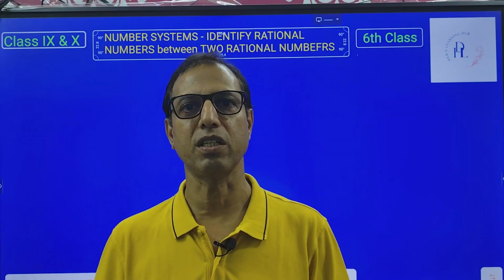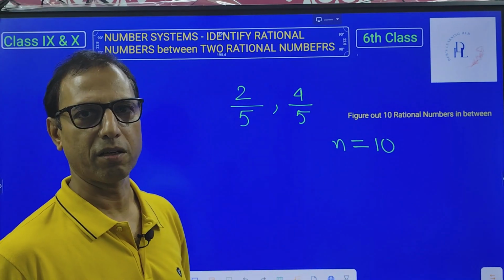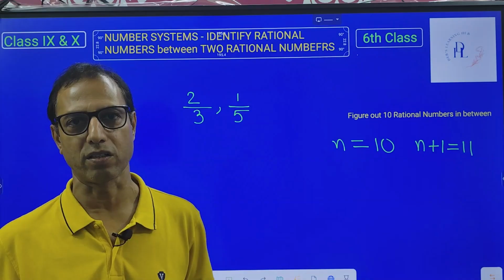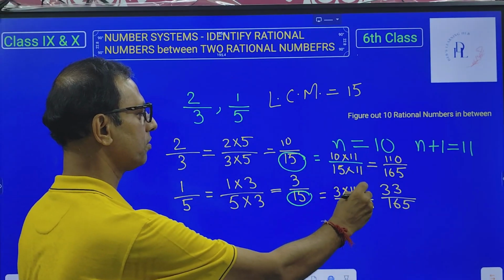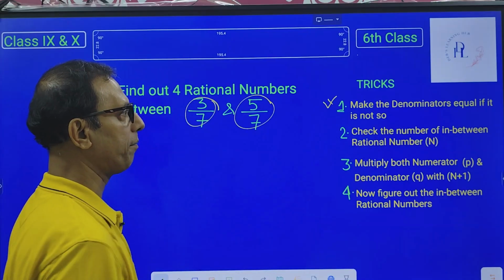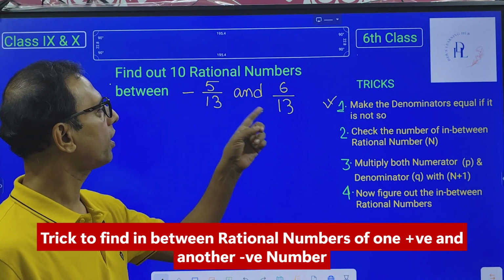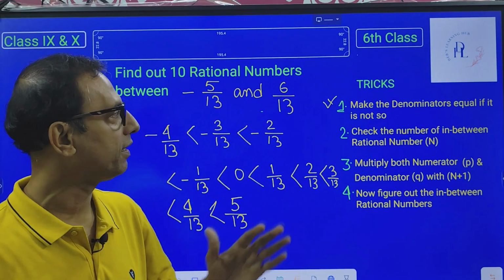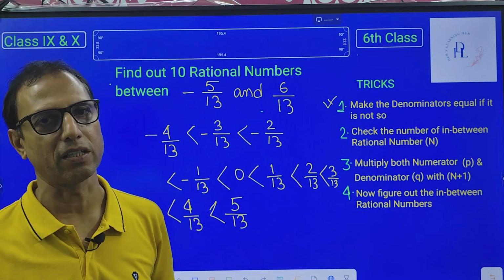06 | 4-Step Trick to Find Rational Numbers Between Two Given Numbers 🔥 | Class 9 & 10 Board Exam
Different scenarios with 4-Step Easy Trick to find one or multiple rational numbers between any two given numbers.

In this video We are covering:

✅ How to find a single rational number between two numbers
✅ How to find multiple rational numbers between two numbers

✅ Cases where Denominators are equal for the given two numbers
✅ Cases where Denominators are not equal for the given two numbers

✅ Cases where both numbers are positive
✅ Cases where one number is positive and the other is negative

✅ Board exam tricks and shortcuts
✅ Conceptual understanding of why infinitely many rational numbers exist between any two rational numbers

Useful for:
CBSE, ICSE, Madhyamik, State Boards and all school exams.

⏱ Chapters
0:00 Introduction of the Session
01:46 Scenario 1 : Find multiple Rational Numbers in between Where the given two numbers have the same DENOMINATOR. Understand the Concept with Example.
05:10 Scenario 2 : Find multiple Rational Numbers in between Where the given two numbers have Unequal DENOMINATOR. Why L.C.M is needed ? Understand with Example
8:13 Scenario 3 : When you are asked to find just one Rational Number in between two given numbers ? Understand with Example.
8: 45 Understand the TRICK of 4-Steps with an Example
11:42 Scenario 4 : Where STEP 2 & 3 are needed and where not when to find multiple Rational Numbers in between Where the given two numbers are of opposite sign ? One Positive & one Negative Number. Understand with Example.
15:50 - Closing Session